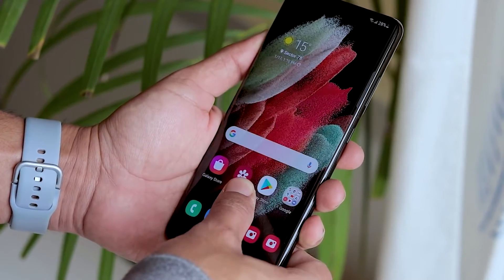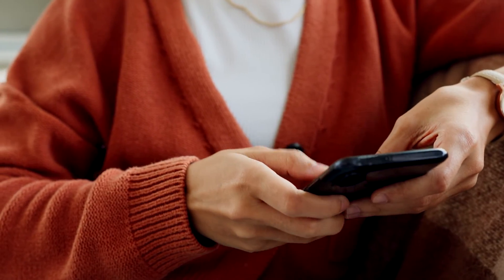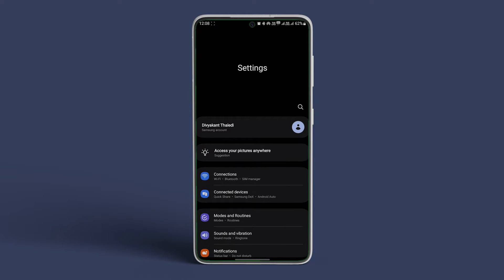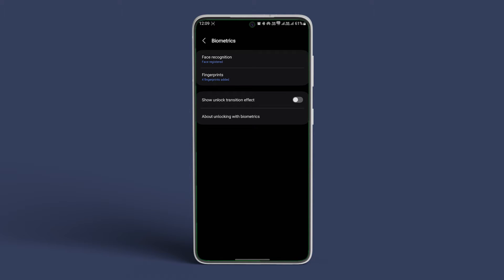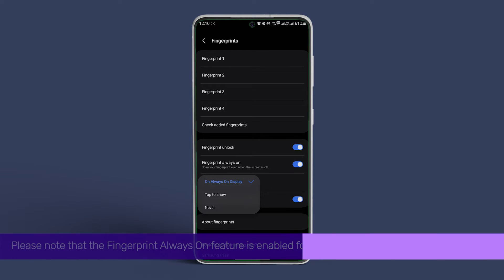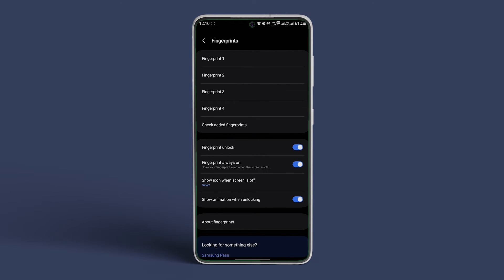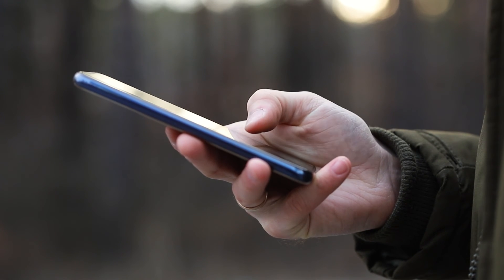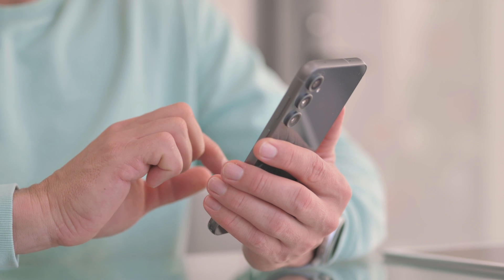How To Remove Fingerprint Icon and Animation in Samsung Galaxy Phones | Guiding Tech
So, many people set up their fingerprints and face recognition as soon as they set up their phones. They navigate to Lock Screen & AOD settings to set up these features.

But there are a bunch of additional settings related to fingerprint unlock and animation stored elsewhere on your phone. We are going to explore that and see how we can customise the settings.

00:00 Intro
00:07 General Settings
00:27 Remove Fingerprint Icon
01:03 Remove Fingerprint Animation
01:37 Outro